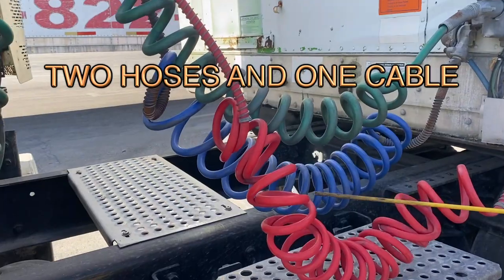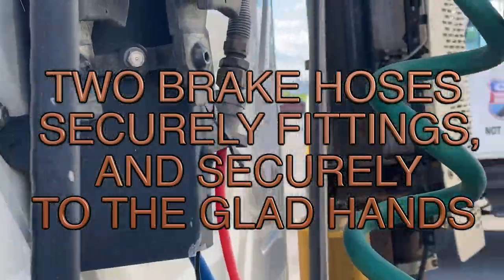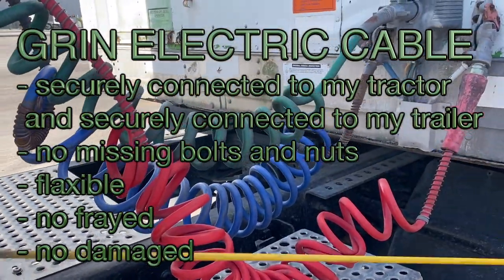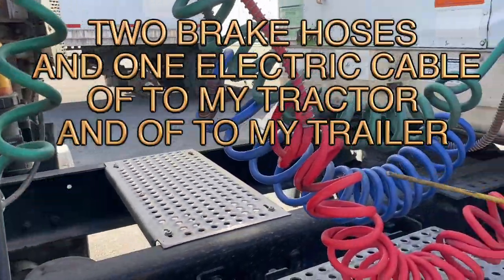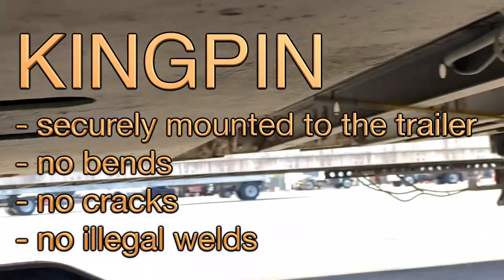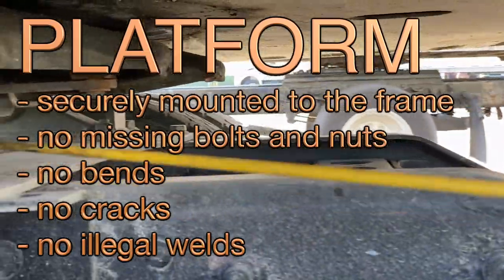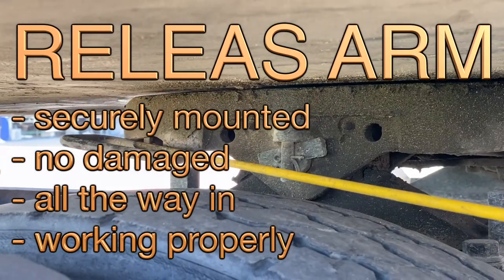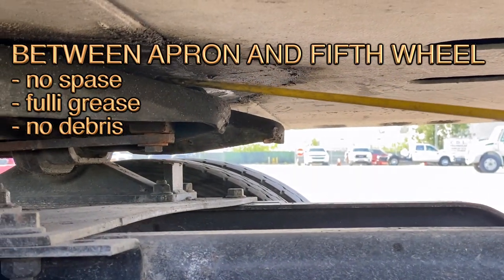Подготовка к Pre-Trip inspection, Position 'COUPLING SISTEM', Florida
Это видео поможет вам быстро выучить и подготовиться к Pre-Trip inspection в штате Флорида!
Адрес школы: 14420 NW 107th Ave,Hialeah Gardens, FL 33018, USA
Инструктор: Андрей Федотовский тел: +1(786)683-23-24